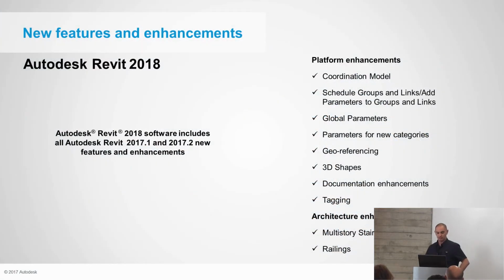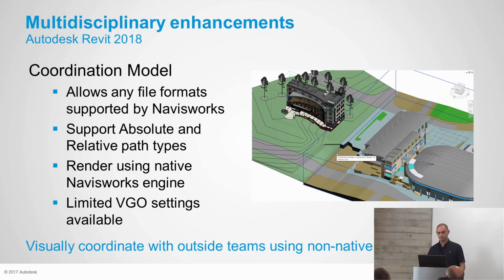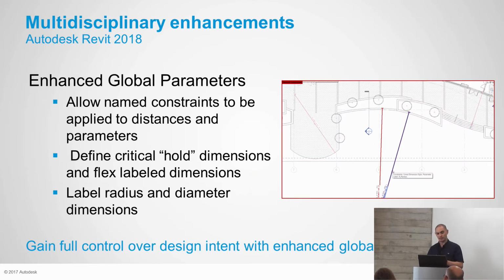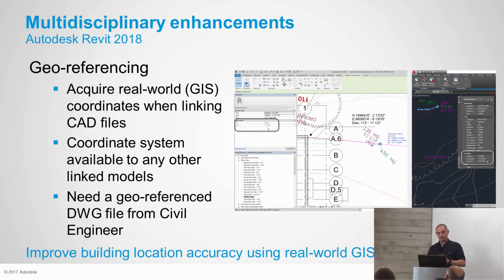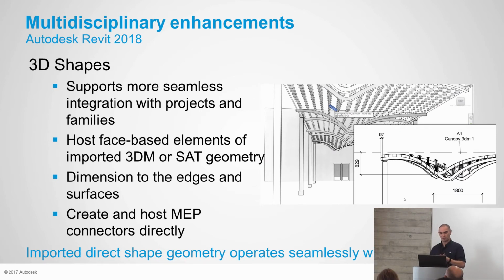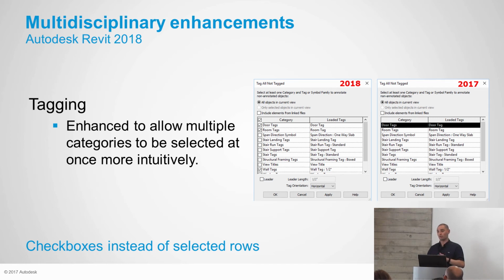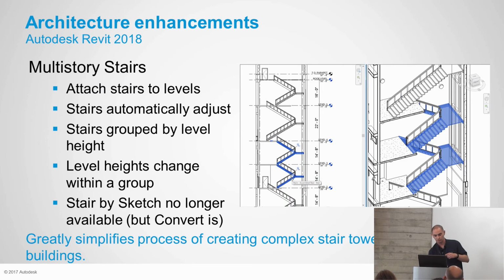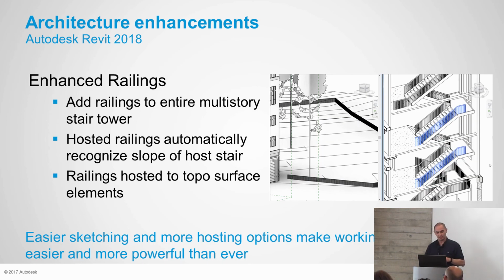What's New in Revit 2018 Architecture